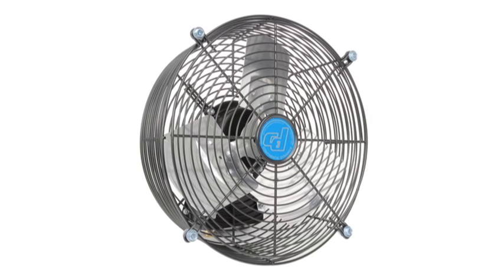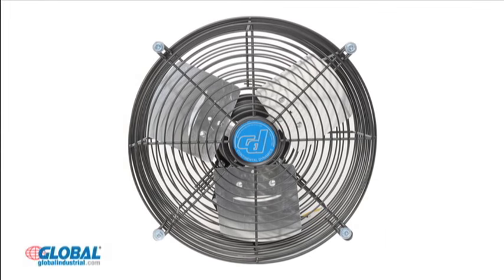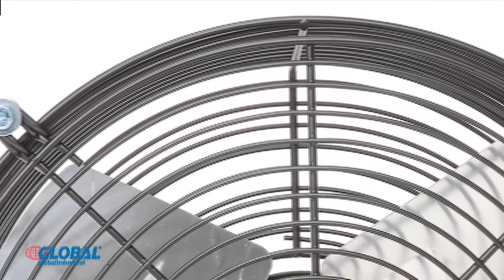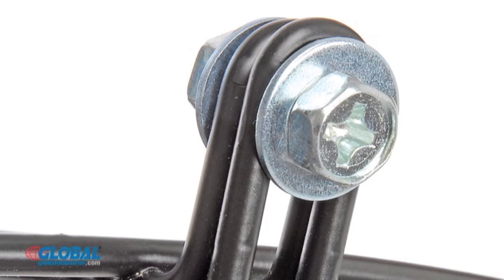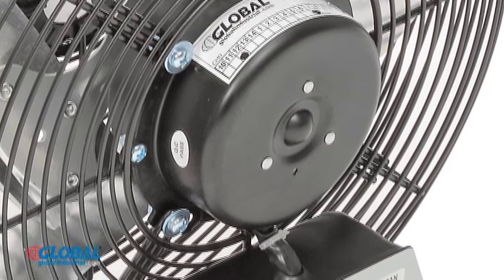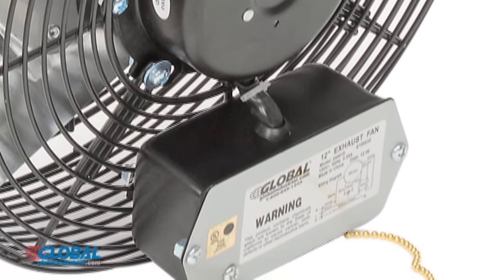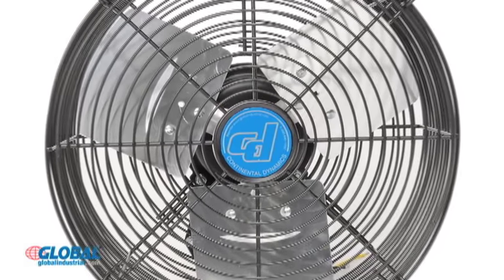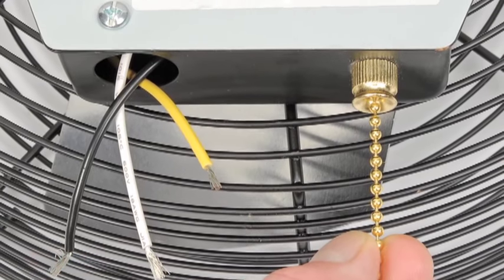Direct Drive Exhaust Fan - 12" W - 3 Speed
These Exhaust Fans Can Be Bolted Directly To The Wall.

Guard mount exhaust fans are designed for low-pressure exhausting and cooling applications. 3 aluminum fan blades are enclosed in steel spiral wire guards for safety. Wire guards feature built-in mounting holes for easy installation. 120V, single phase totally enclosed motor is permanently lubricated for long life, UL listed. Exhaust fans feature pull chain operation. Includes junction box for direct wiring. Note: Note: Rough-in hole size is 1/2 inch (+/- 5/16) larger than fan blade size.Optional Wall Shutters available.